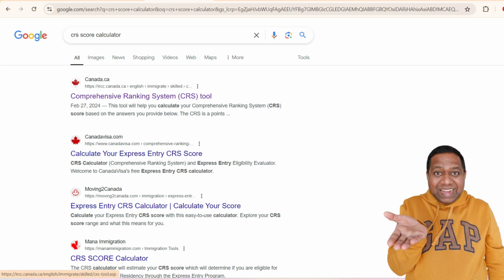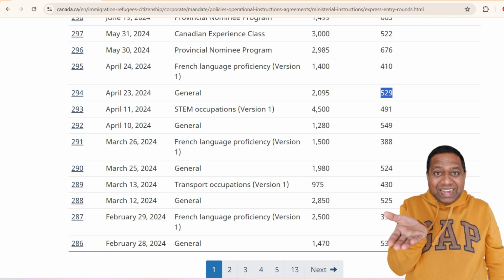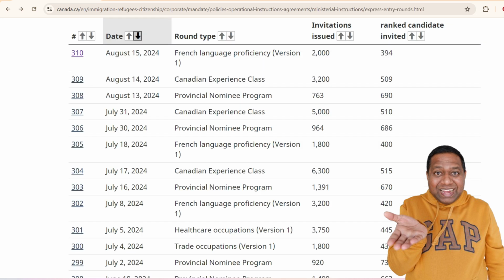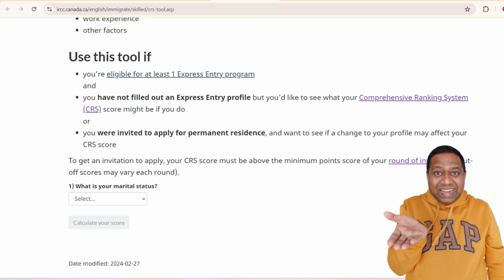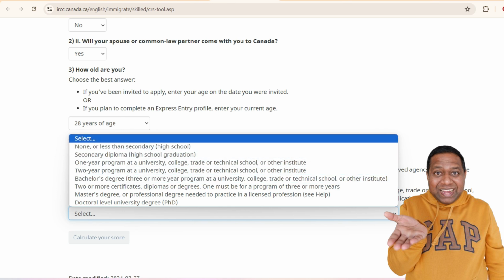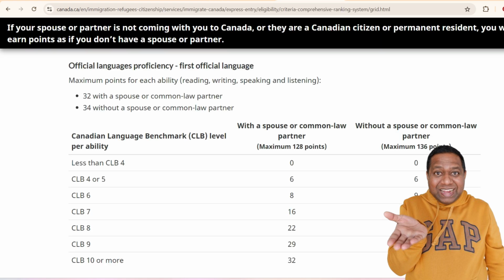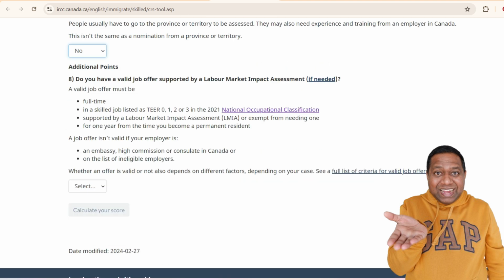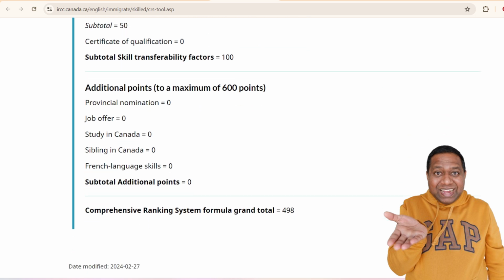Canada PR Express Entry 2025: Free CRS Score Calculator Explained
In this video you will see how you can use free  CRS score calculator.

In this video I will show you free CRS score Calculator with which you can strategies to score high in Canada PR Express Entry program.

Whether you're just starting your research or are somewhere in the middle of your immigration process, I hope this video provides you with valuable insights and a clearer understanding of what to expect on this journey.